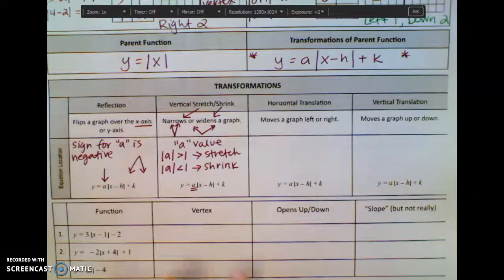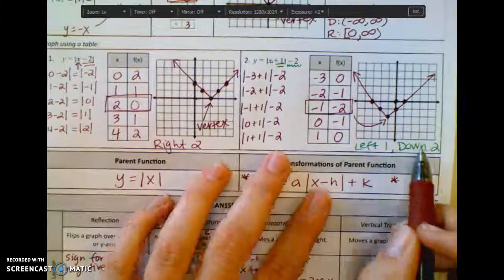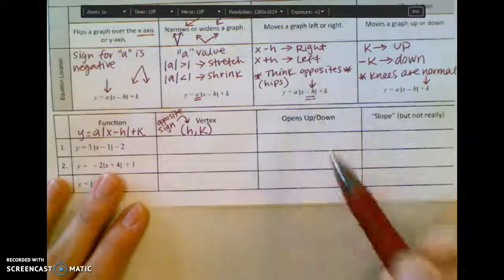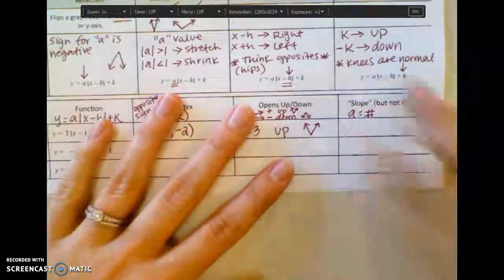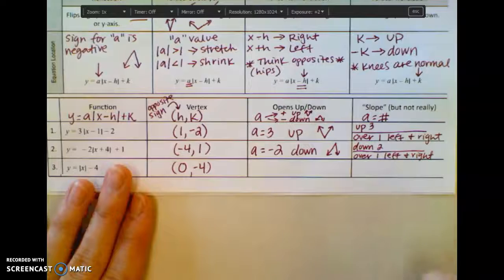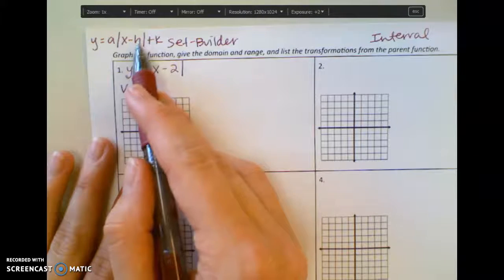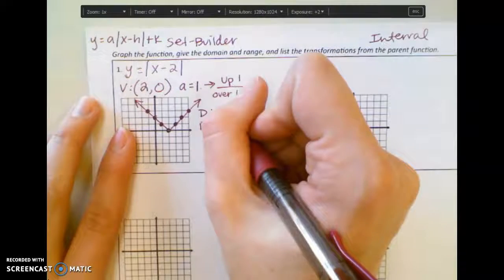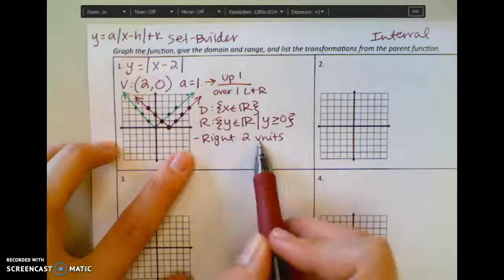7.1 Notes, Part 2